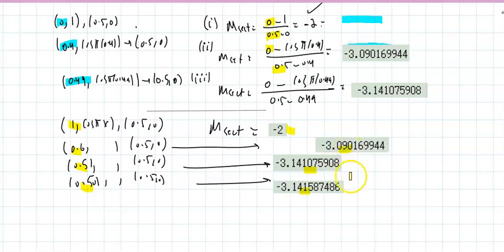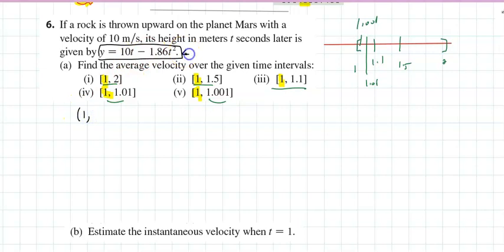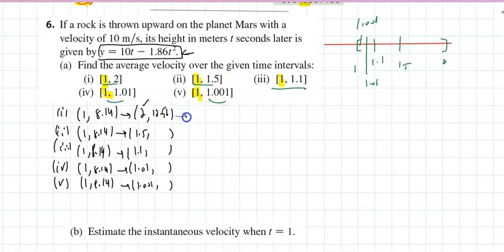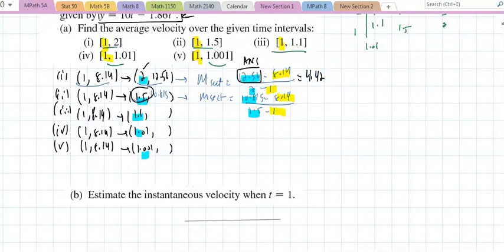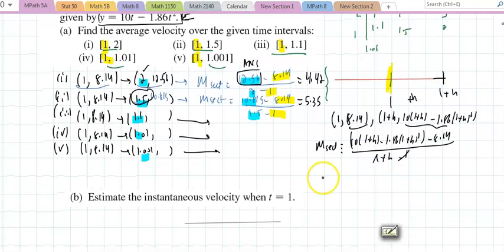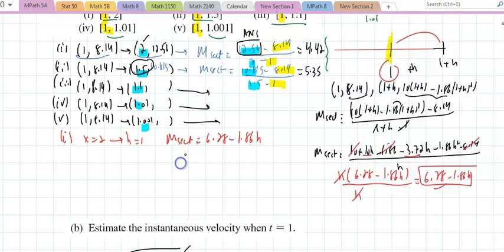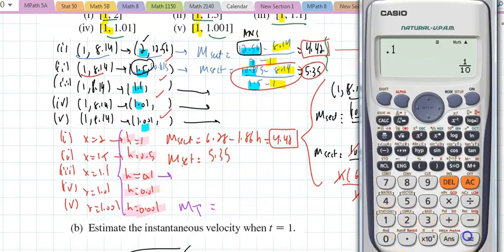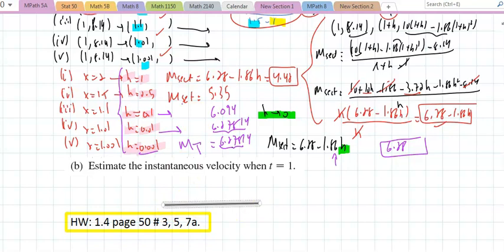Math 5A Section 1.4(2) The Tangent and Velocity Problems